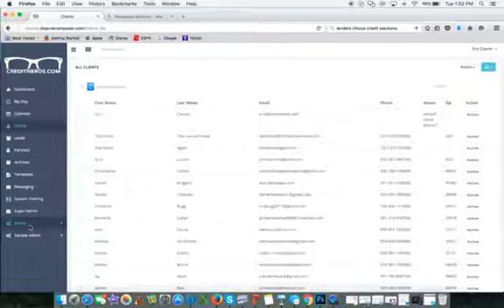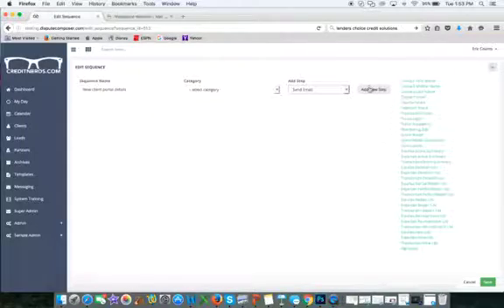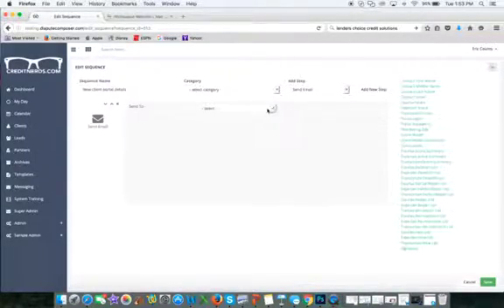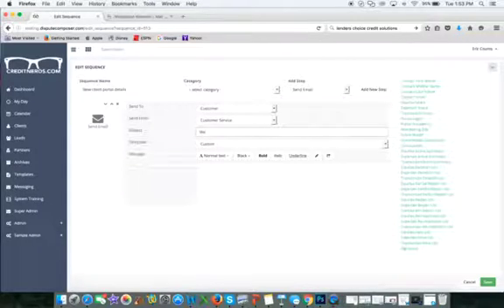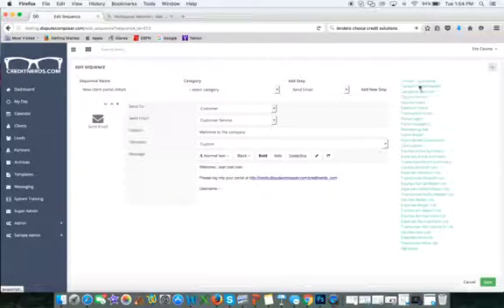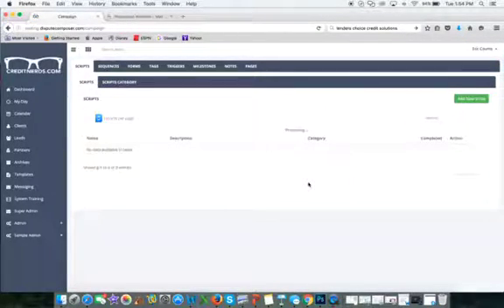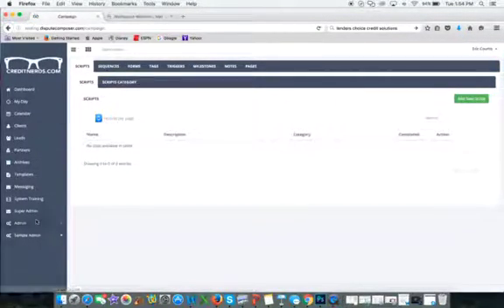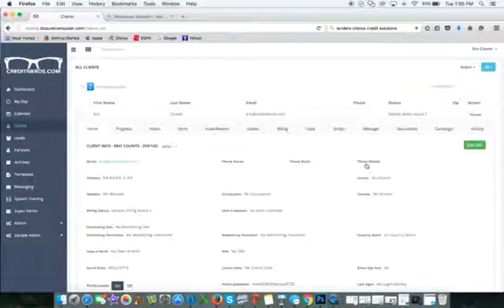DisCo - basic login sequence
Here, Eric Counts and Corey Bolton discuss how to send a basic sequence to send the client portal information.